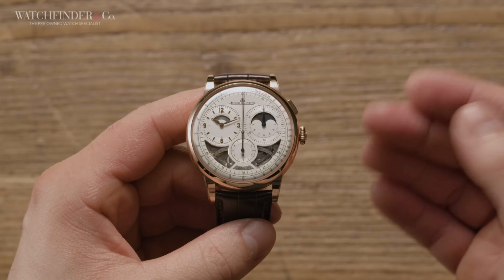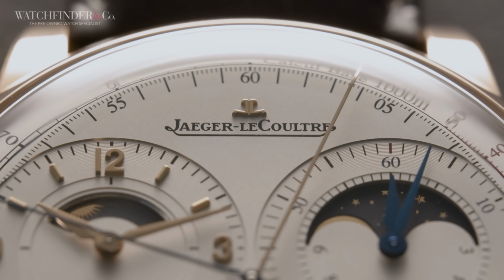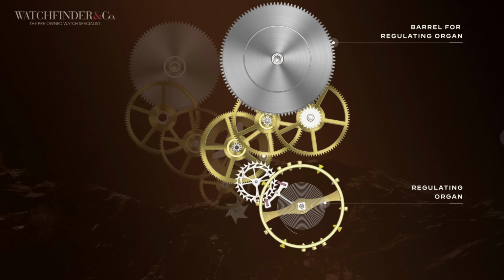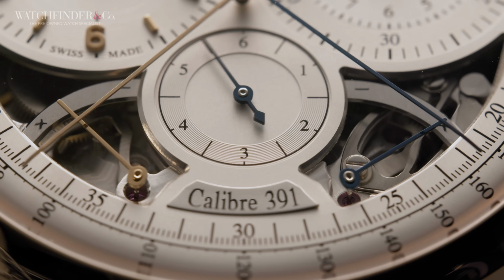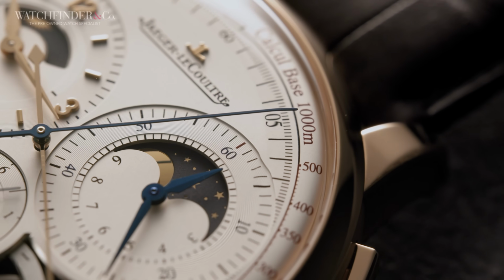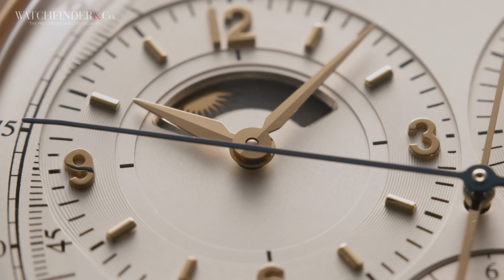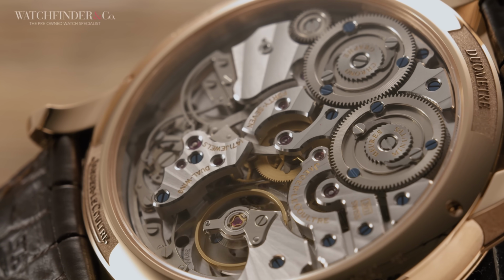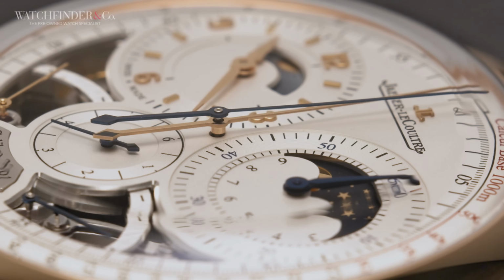WATCH THIS Before You Buy a Patek Philippe Watch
This is the new Jaeger-LeCoultre Duometre Chronograph Moon. The engineering, the complication, the brand … all would lead you to believe the watch costs at over $100,000, but it doesn’t. Let’s take a closer look.

Featured Watches:
Jaeger-LeCoultre Duometre Chronograph Moon Q622252J